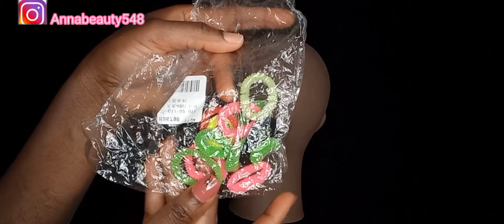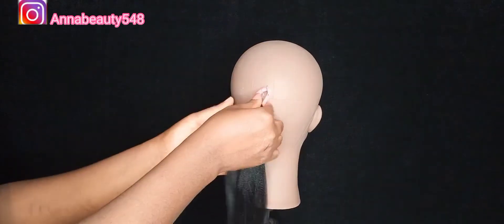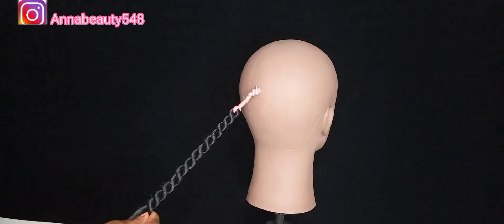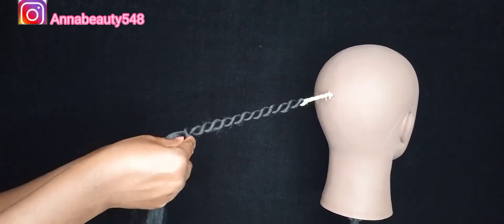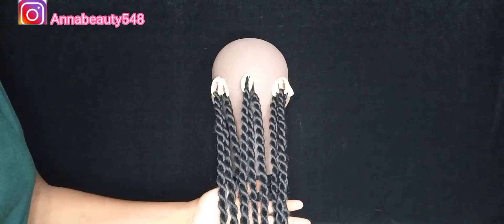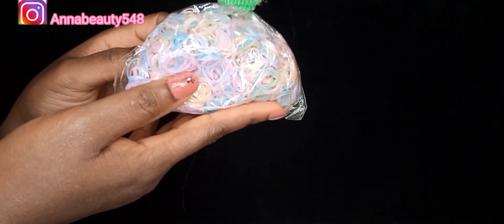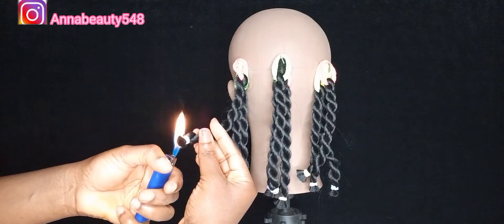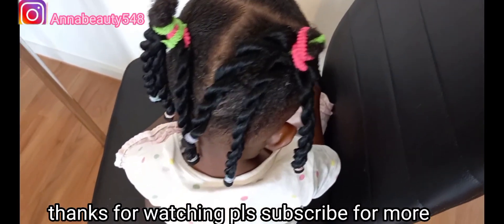How To Make Hair Packer With Expressionbraid for kids